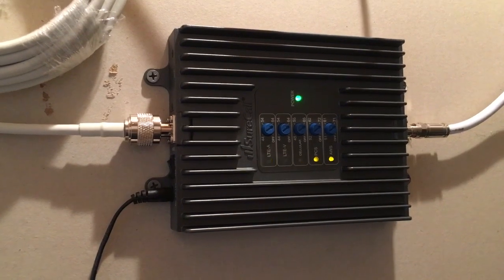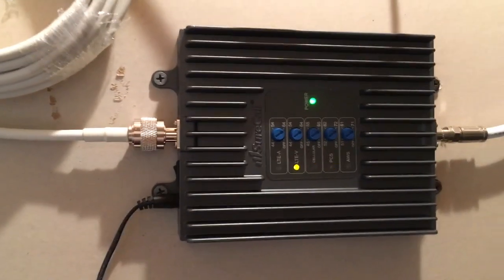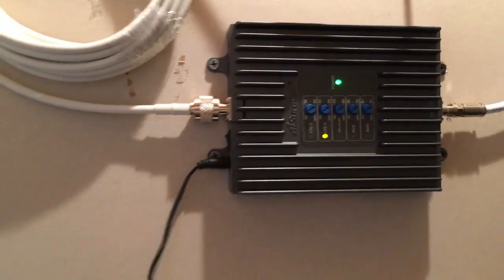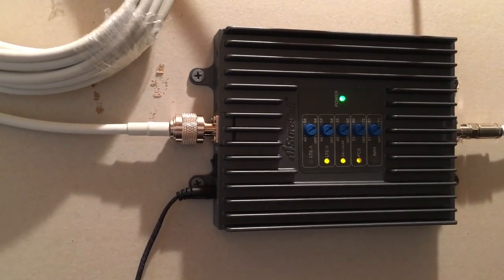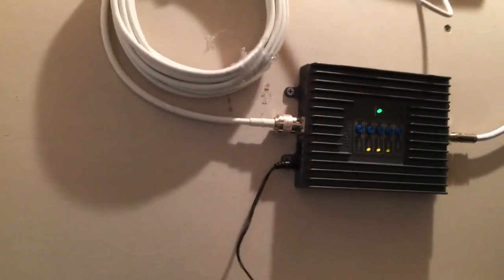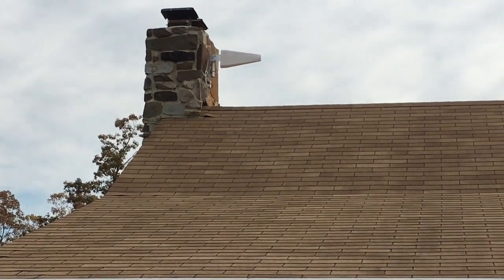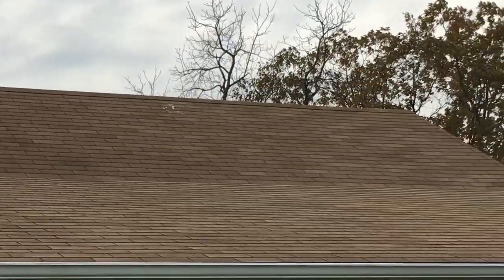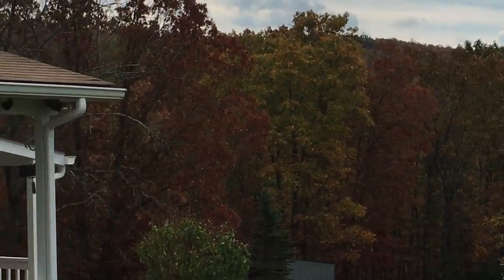SureCall Fusion4Home Cell Phone Signal Booster Product Review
This video is a SureCall Fusion4Home Cell Phone Signal Booster Product Review.  This is a great product that took my home from 1 bar of signal up to 3 bars.

Here is the site to find tower direction in your area

Here is the model I bought:

SureCall Fusion4Home Cell Phone Signal Booster for Home and Office - Verizon, AT&T, Sprint, T-Mobile 3G, 4G and LTE | Covers up to 4000 sq ft (SC-PolyH-72-YP-Kit)

Please note they go from 2000 sq ft up to 6000 sq ft.  I used 4000 sq ft for my system because of the size of the house.